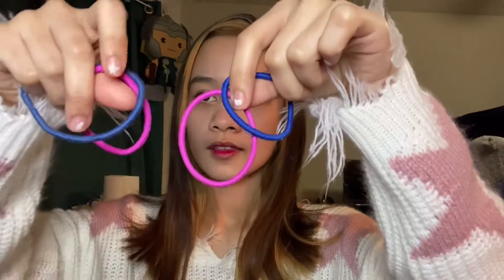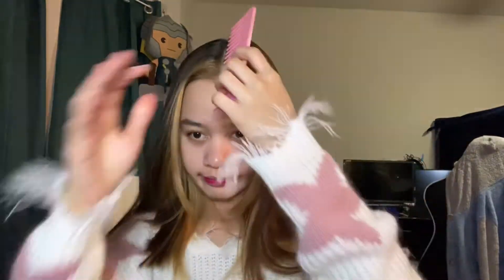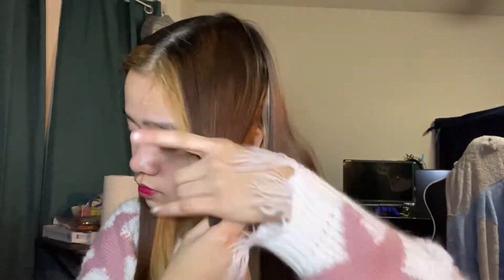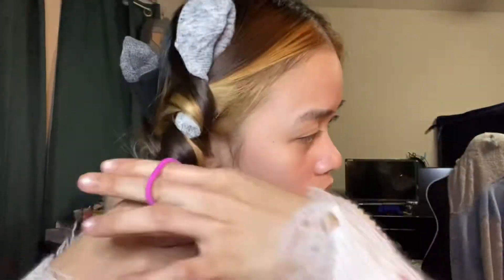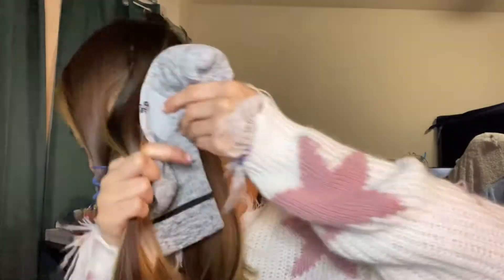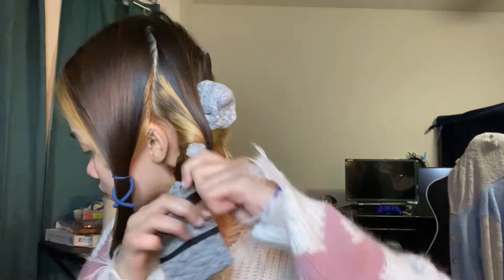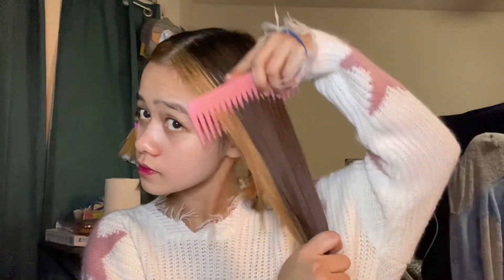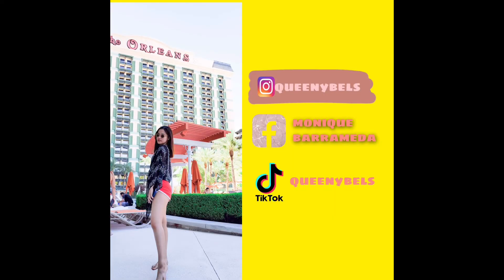HEATLESS CURLS | Curling hair with socks | Cute hacks ✨ (U.S.A)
Hey U guys! Damage No More na tayo 💗 Try this new hacks super easy lang. Pedeng pang overnight pede din ng 4hrs lang to have a good curly hair.

I hope U guys like this video.